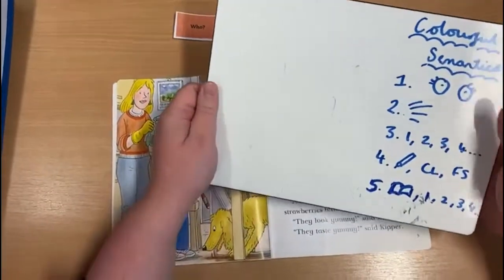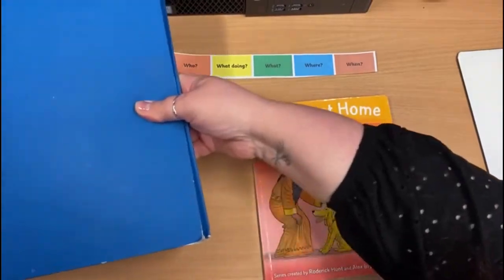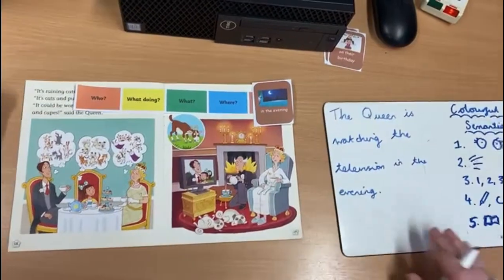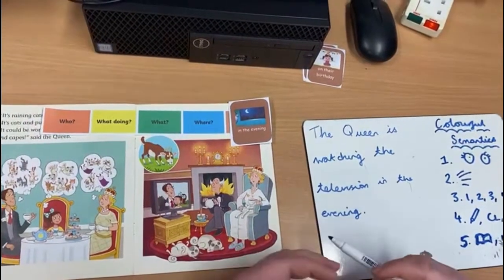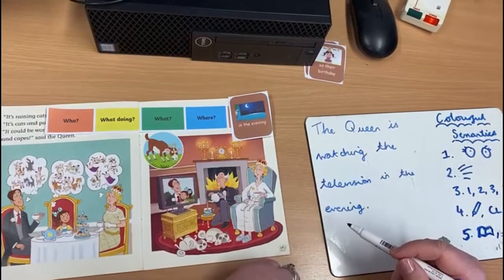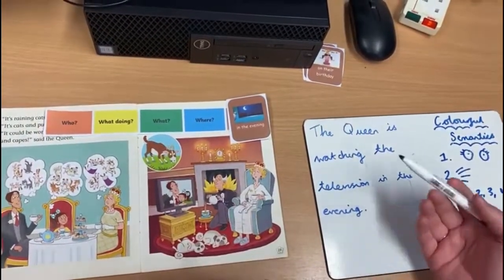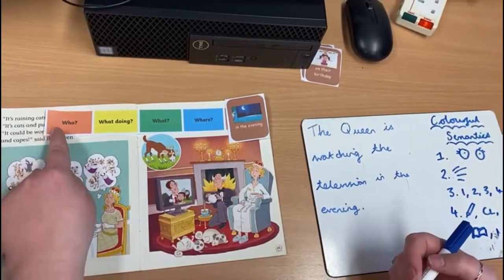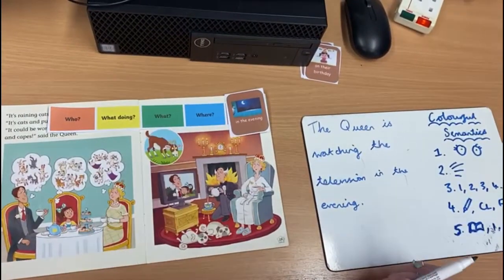Colourful Semantics Video 3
A video recapping what Colourful Semantics is and demonstrating how it can be used across abilities and key stages to support children when structuring sentences. This videos focuses on how to use 'where' adverbs in our sentences using Colourful Semantics.